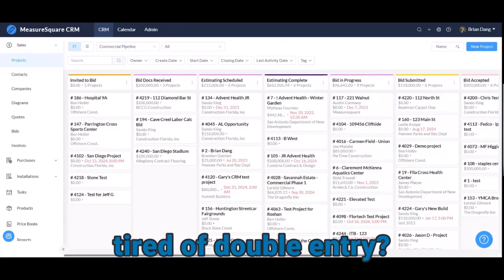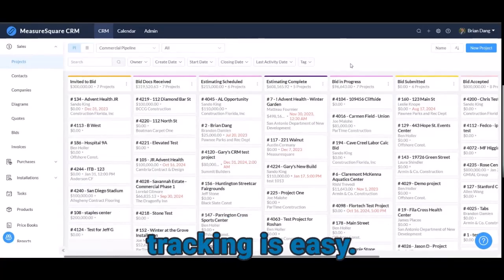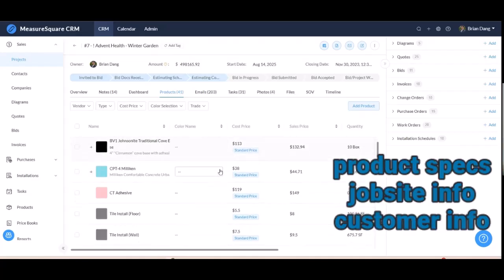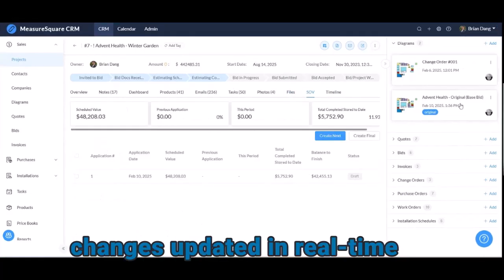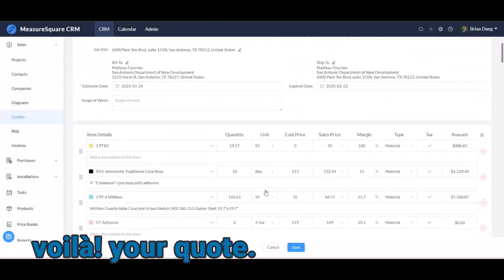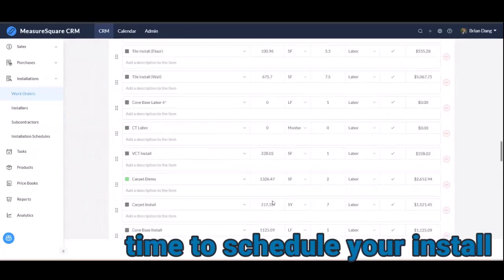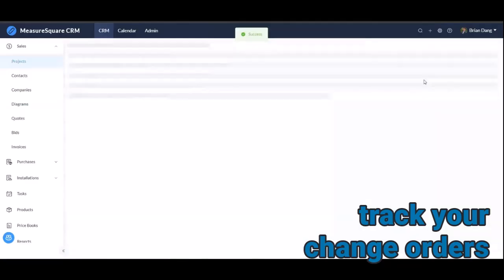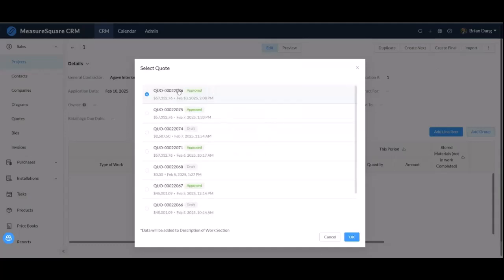MeasureSquare CRM Demo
Watch how you can integrate your Measure Square takeoff & estimating software with MeasureSquare CRM, streamlining your workflows and winning you more bids. From lead gen to takeoff to bid proposal to accounting integrations, MeasureSquare CRM handles your projects with ease.